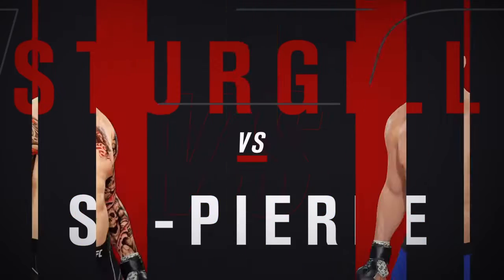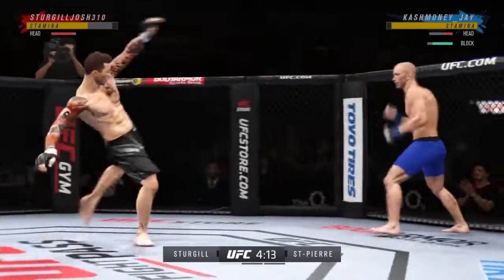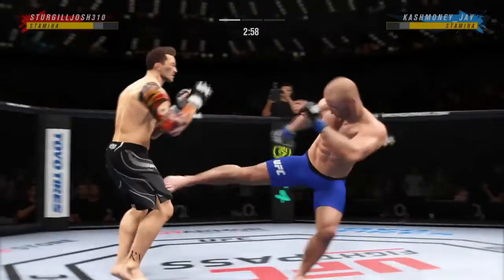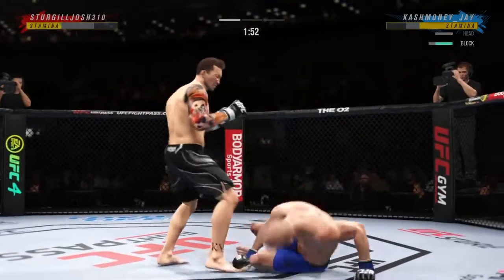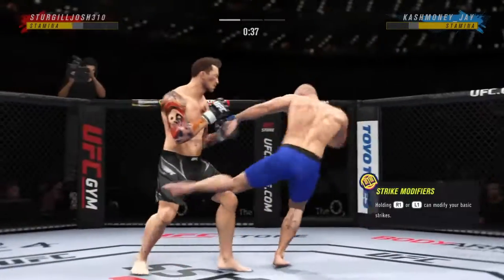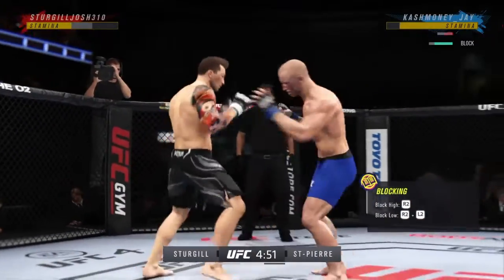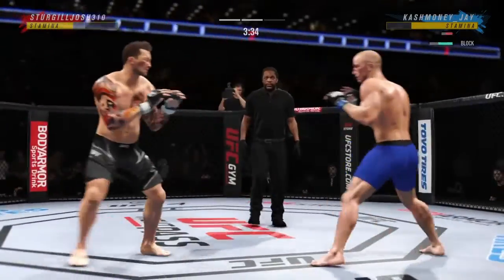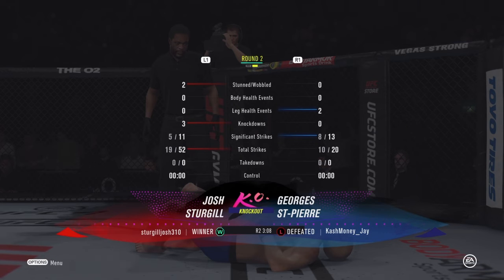UFC 4 Guys keep leaving after i KO them but i still get the win 500th video boyz